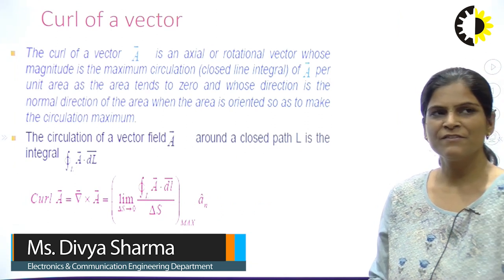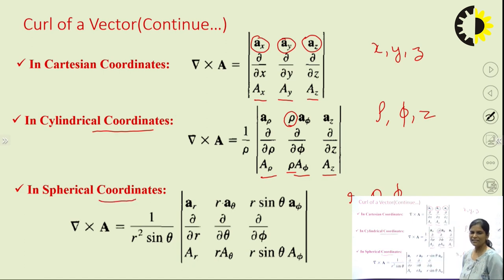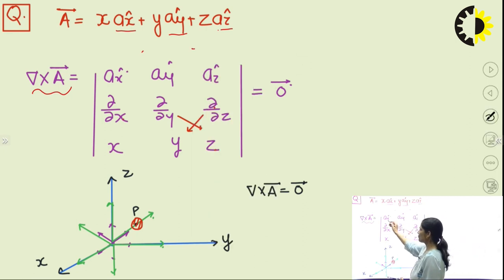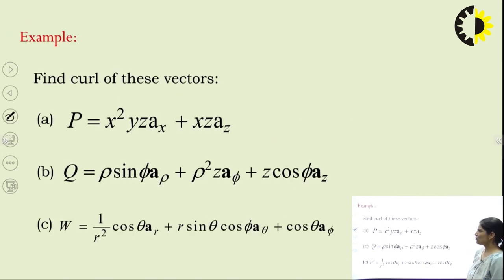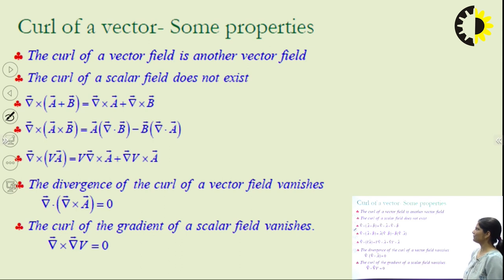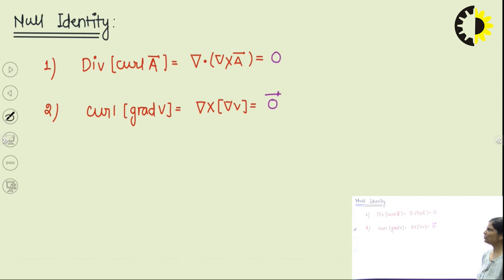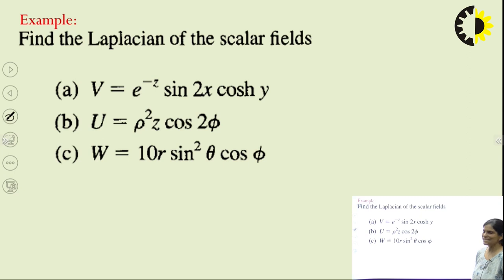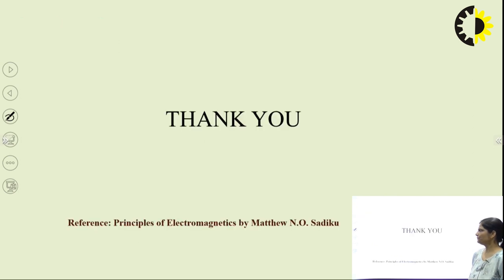Antenna and Wave Propagation Lecture 05 ''Curl, Laplacian of a scalar'' By Ms Divya Sharma, AKGEC